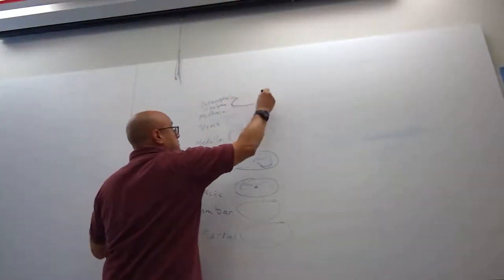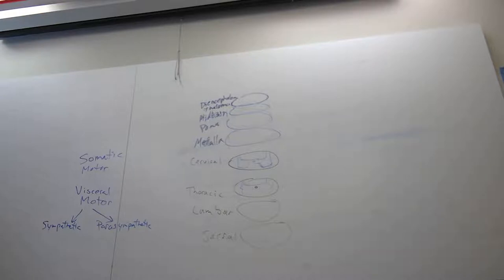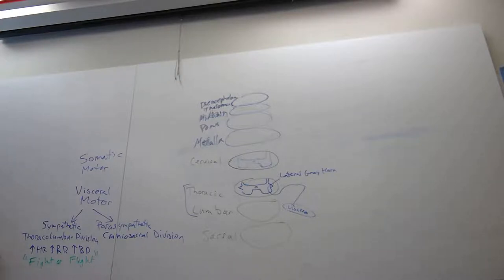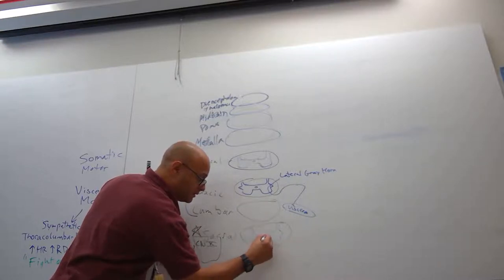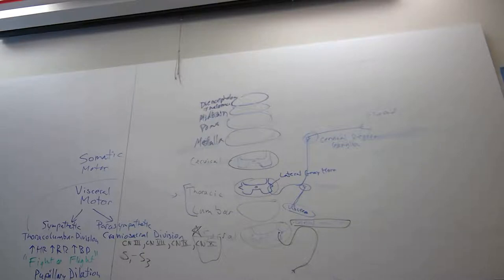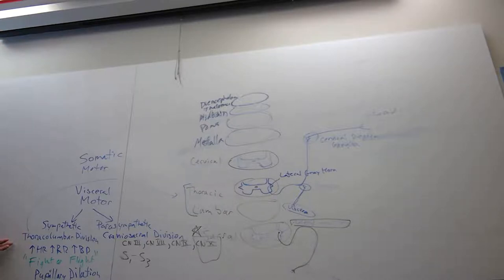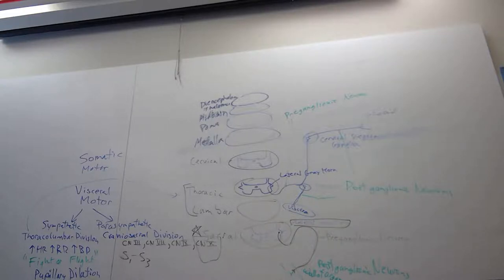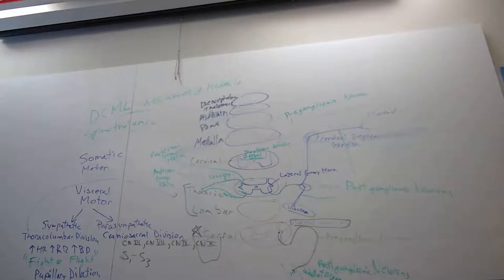Sensory & Motor Tracts Part1 1